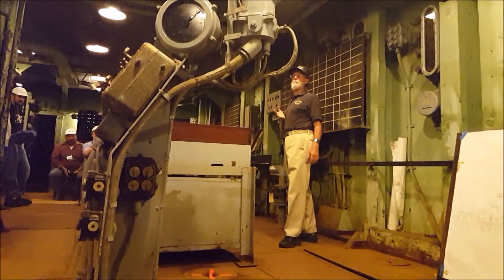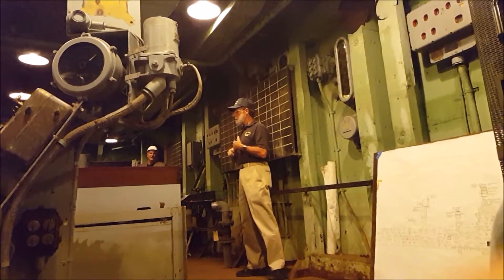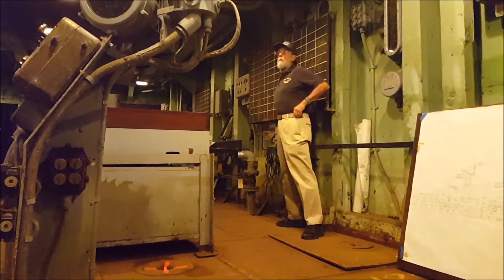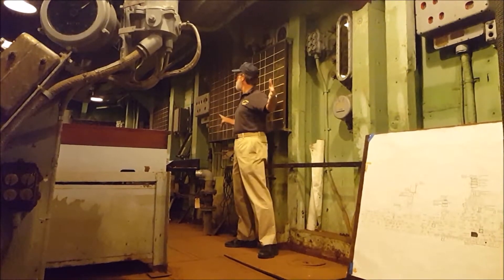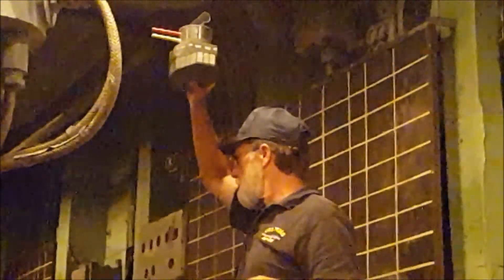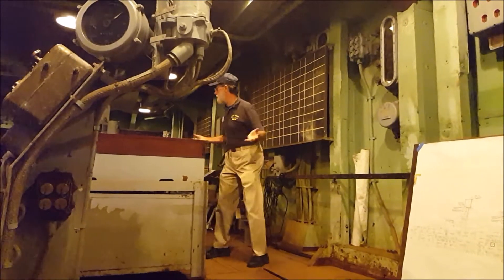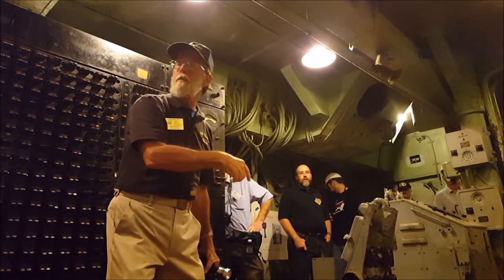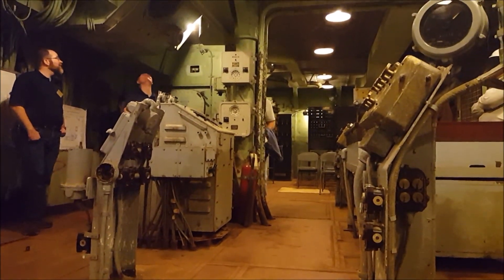BB35 Plotting Room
How the plotting room worked on the BB35 Texas